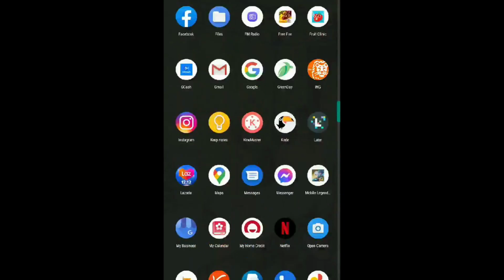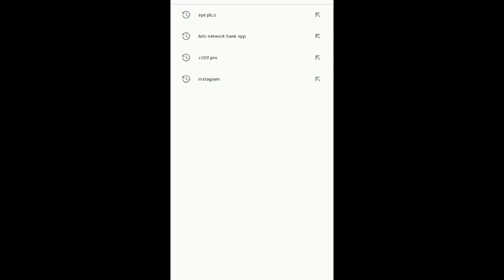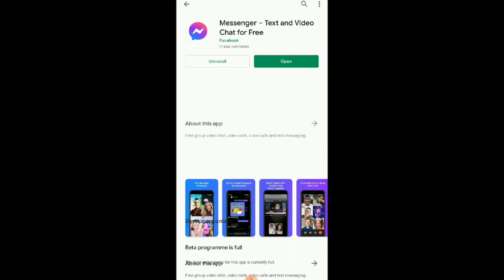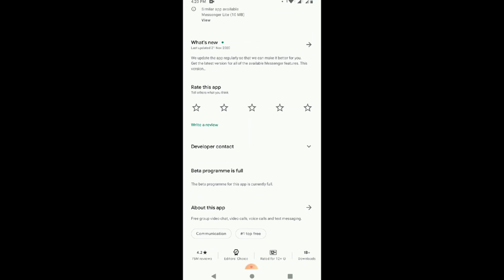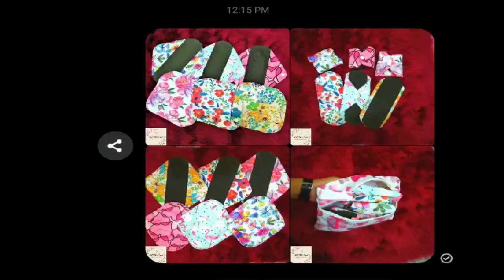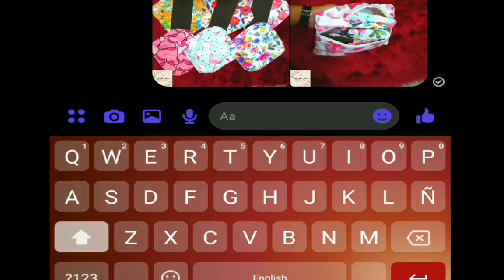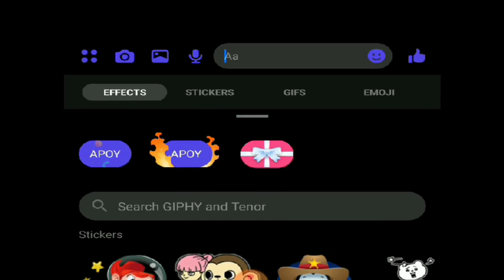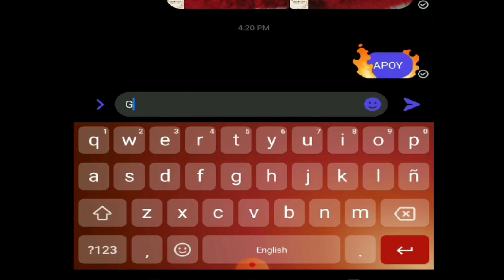messenger update: fire chat | How to make chat on FIRE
New messenger update: How to use new effects on messenger: Fire, GIfts, confetti.